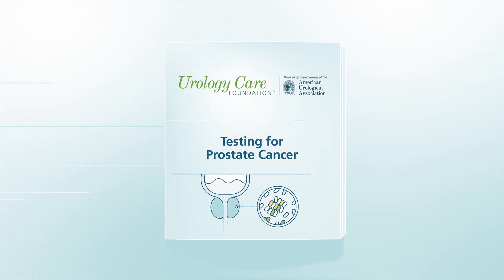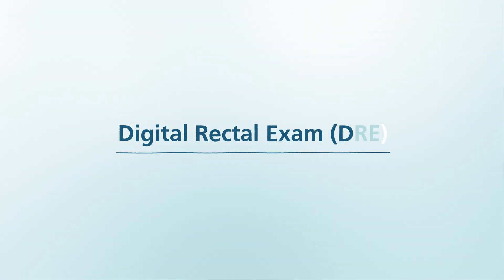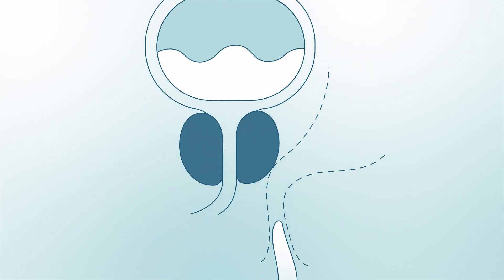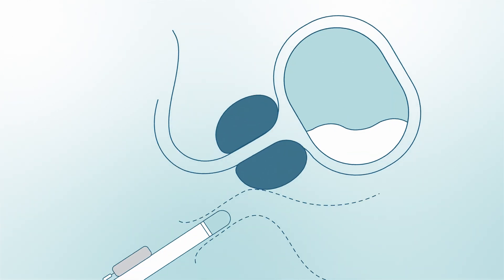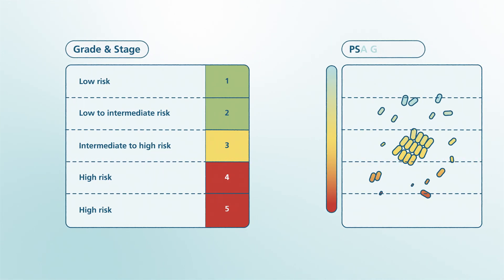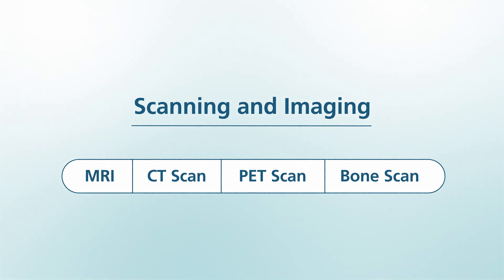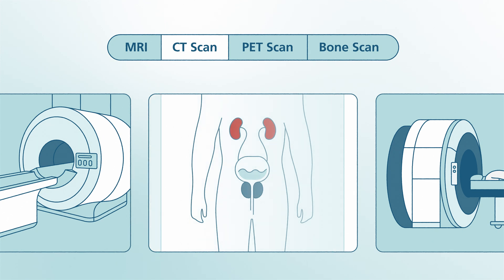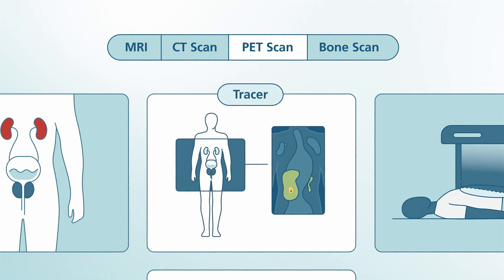Prostate Cancer Series Part 2: Testing for Prostate Cancer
This video is part two of a four-part series where we review helpful screening and diagnostic tools for prostate cancer. In this video, learn about PSA, DRE, biopsy as well as the basics of scanning and imaging for prostate cancer.

To learn more about prostate cancer or to find a urologist near you, go The Urology Care Foundation is the official foundation of the American Urological Association. Patient resources made possible by the generous support of Lantheus.

There are many diagnostic tools for people with prostates. Let’s take a few moments to review them! A simple blood test can help check for possible signs of prostate cancer, sometimes before it even causes symptoms. The Prostate-Specific Antigen, known as PSA, is a protein made by the prostate gland. The PSA blood test measures the levels of PSA in a patient’s blood. High levels of PSA may be a sign of prostate cancer or other prostate issues.

A quick exam may help your health care team learn more about your prostate. The DRE is an optional physical test to feel the prostate for problems. During this test, a health care team member puts a lubricated gloved finger into the rectum to feel for any lumps, bumps or abnormal shape or thickness in the prostate.

A biopsy involves taking tissue samples to find cancer cells. Samples of prostate tissue are removed through a needle for review under a microscope to see if they contain cancer or other abnormal cells. If cancer cells are found, an expert called a pathologist will grade and stage the tumor. The grade may range from 1-5. A Gleason Score may also be provided which ranges from 6 -10.  A lower score means the cancer is less likely to spread.

There are many types of scanning and imaging available to diagnose or check to see if the cancer has spread beyond the prostate. This video will go over the basics and we will take a deeper dive of in video three of this series.

Magnetic resonance imaging (MRI) scans use radio waves and magnets to give a clear image of the prostate to show if the cancer has spread to nearby tissue .

Computed tomography (CT) scans use radiation to evaluate tissue and organs to see if there are abnormalities .

Positron emission tomography (PET) scans check for cancer growth by using an agent or enhancer called a tracer, sometimes called a radionuclide or molecular compound.  Use of these emerging new agents in imaging can enhance traditional imaging because of its ability to highlight small changes and allow the distinction between cells .

Bone scans take images of bones after a radionuclide dye is injected into the body.

It’s vital to ask your health care team which screening options are right for you.